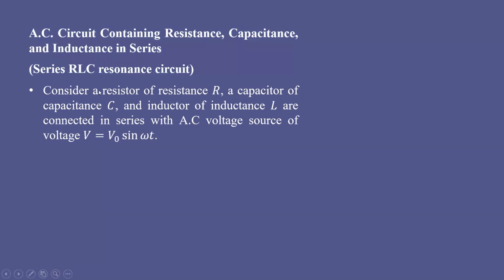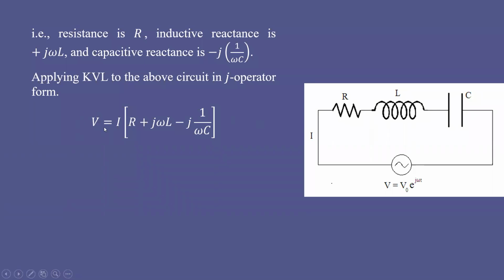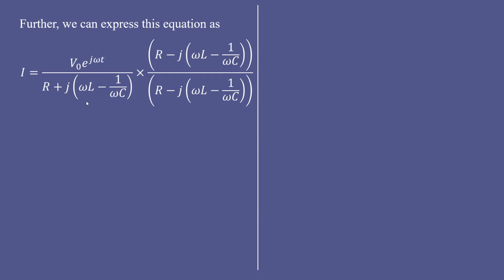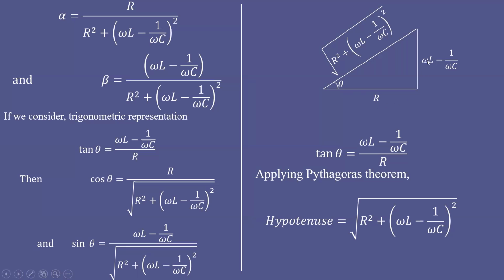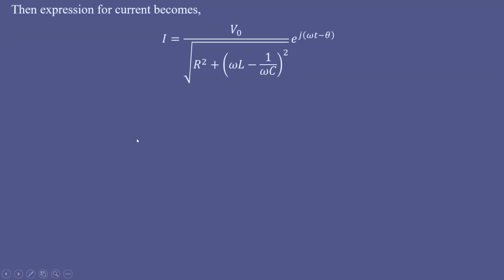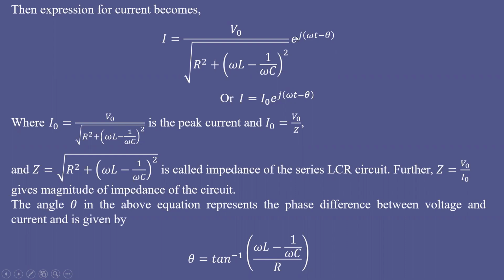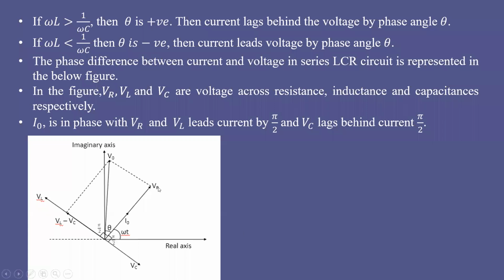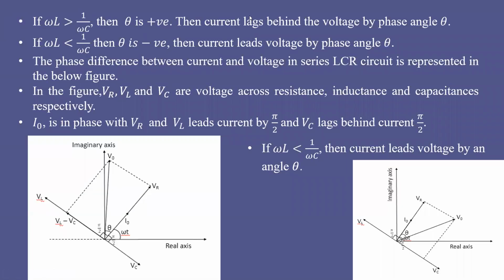Series Resonant Circuit (Series RLC circuit)| AC circuits| B.Sc. I PCM 3 Class III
This is the recorded online class video of AC circuits for B.Sc. I years. The class is conducted for Tumkur University Students as per Tumkur University UG Syllabus.